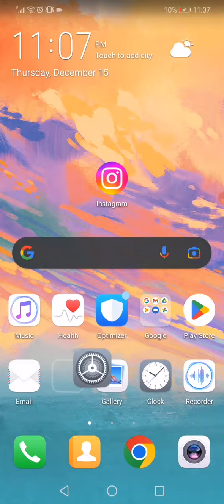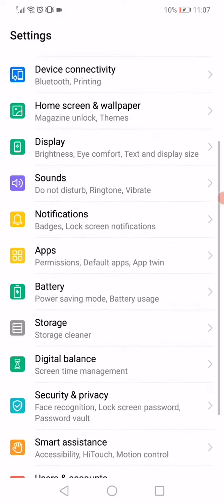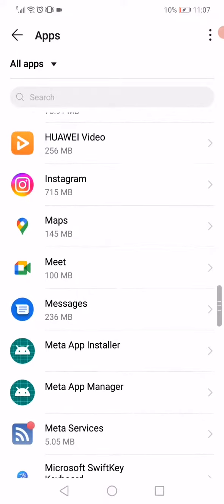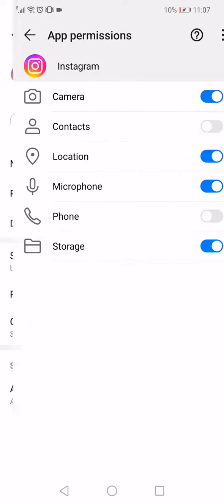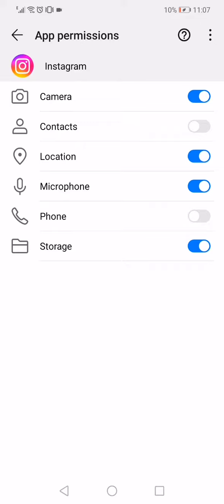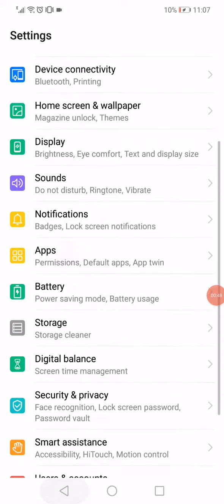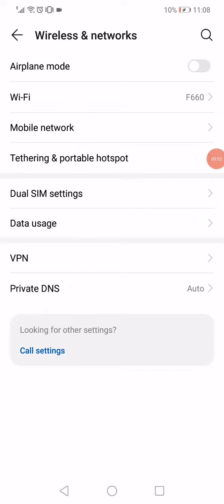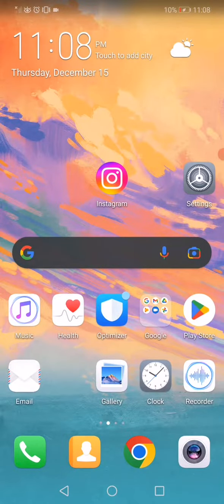FIX Update Messaging Instagram Not Showing | how to update instagram messenger not showing 2023